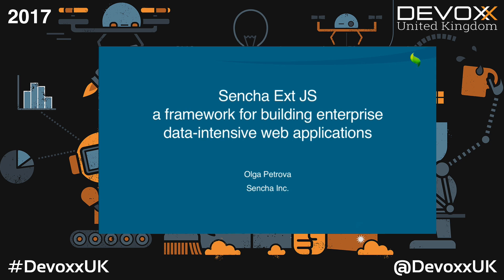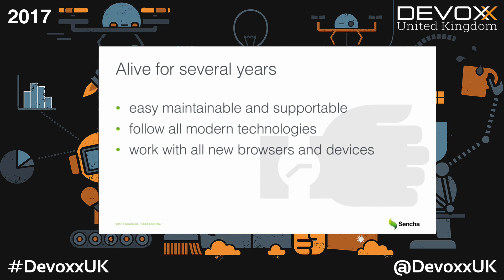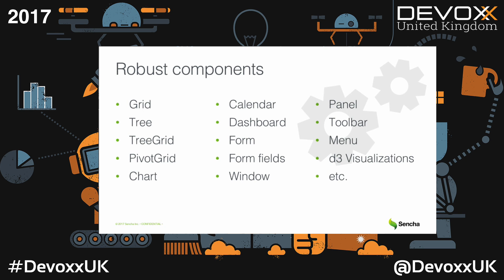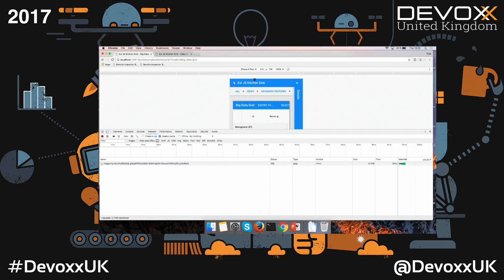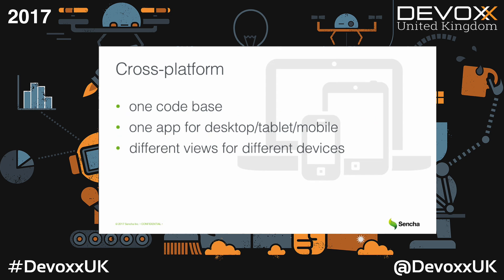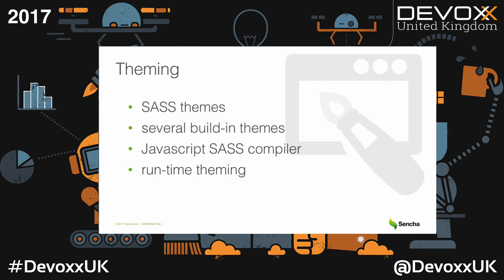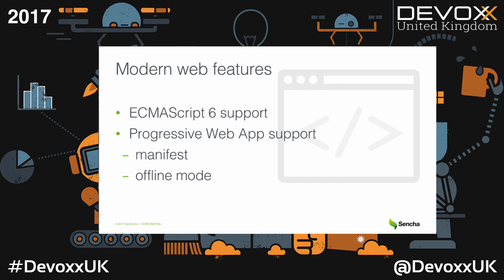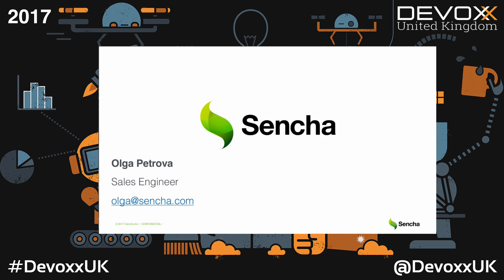Sencha Ext JS - a framework for building enterprise data-intensive web applications by Olga Petrova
Enterprises need to operate with huge data sets in their web applications, their apps need to work across many multiple browsers and devices and their applications need to be performant in all of these environments.

Sencha has spent 10’s of millions of dollars building a set of configurable UI components that solves these issues out of the box for Ext JS, React and Angular developers.

Ext JS components offer everything developers may need to create complex enterprise data-intensive web applications: data-aware components, cross-browser/device support, responsive capabilities, offline support, a layout system, MVVM architectural pattern, two-way data binding and advanced tooling for designing, building, minifying, theming, debugging and testing your web applications.

In this session I will show you key features of Ext JS and demonstrate how you can use Ext JS components can help you to create a complex, data-intensive enterprise ready applications.

Olga Petrova is a software developer with more than 13 years of experience in developing different enterprise (and data science) applications. She has been working with a broad range of web technologies, javascript libraries and frameworks and has a special interest in data visualisation (and developing enterprise web applications). She has a Master degree in Computer Science from Tyumen State University in Russia, her hobbies are rock climbing, sailing and snowboarding.